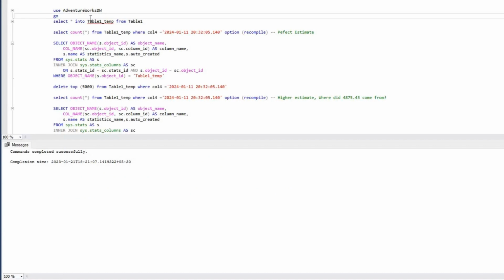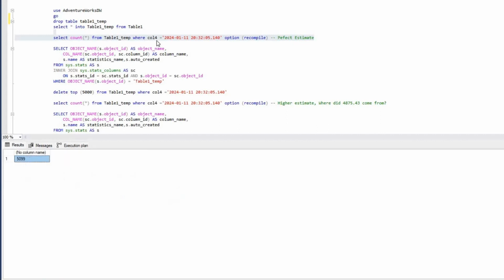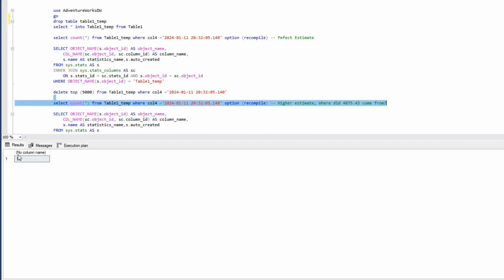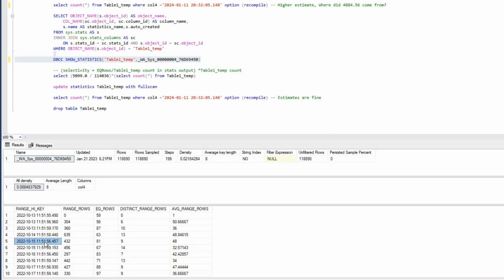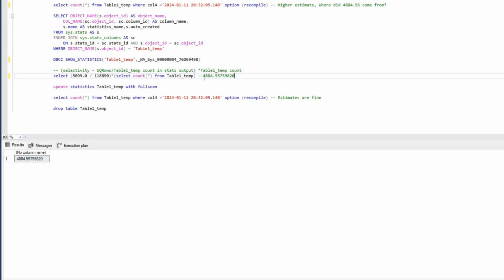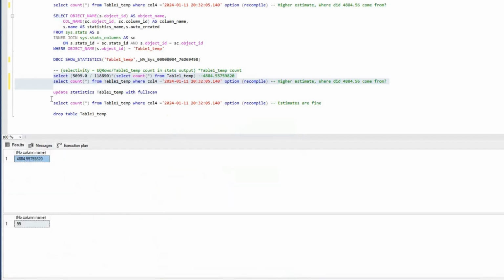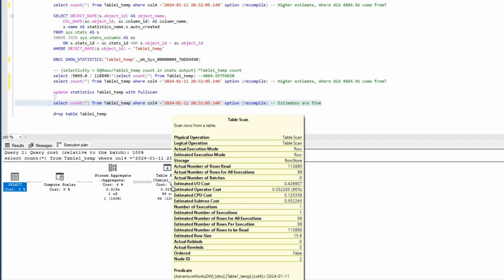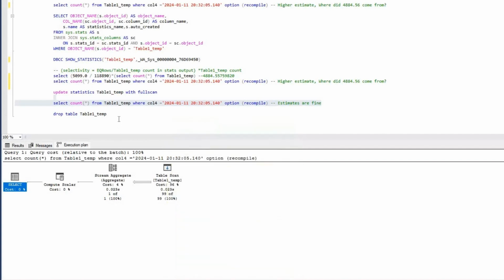SQL Server Query Tuning Series - The Hidden Database Killer: Stale Statistics and Query Optimization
SQL Server Query Tuning Series - The Hidden Database Killer: Stale Statistics and Query Optimization @jbswiki

Welcome to today's video, where we dive deep into a critical aspect of database performance optimization - the often overlooked world of statistics. We'll explore how stale or outdated statistics can silently wreak havoc on your database's query optimization process.

What Are Database Statistics?
Before we delve into the nitty-gritty details, let's start with the basics. What are database statistics, and why are they crucial? Database statistics are essential metadata that the database management system uses to make informed decisions about how to execute your queries efficiently. These statistics provide valuable insights into the distribution of data within your tables, allowing the query optimizer to estimate the number of rows that will be returned by a query and choose the most efficient execution plan.

Query Optimization Basics
Now that we understand what statistics are, let's explore the core concept of query optimization. The query optimizer is the brains behind your database engine, responsible for generating query execution plans that deliver results as quickly as possible. It relies heavily on statistics to make these decisions. The primary goal of query optimization is to minimize the query's resource consumption (CPU, memory, I/O) while returning the correct result set.

What Are Stale or Outdated Statistics?
In this section, we'll uncover what exactly we mean by "stale" or "outdated" statistics. Stale statistics occur when the data distribution within a table changes significantly, but the database hasn't updated its statistics to reflect these changes. This can result from various factors, including data inserts, updates, deletes, and even regular maintenance tasks.

Impact of Stale Statistics on Query Optimizers
Here's where things get interesting. Stale statistics can throw off the query optimizer, leading to suboptimal query execution plans. We'll delve into how this happens and the potential consequences for your database performance. We'll also use real-world examples and demonstrations to illustrate the impact.

Detecting and Managing Stale Statistics
Now that we understand the problem, it's time to discuss solutions. In this section, we'll cover various strategies for detecting stale statistics, including SQL queries and database-specific tools. We'll also explore best practices for keeping your statistics up-to-date, such as scheduled maintenance tasks and automation.

To drive home the importance of addressing stale statistics, we'll showcase several case studies and practical examples. We'll examine real scenarios where stale statistics caused query optimization problems and demonstrate how resolving these issues improved database performance.

Best Practices for Avoiding Stale Statistics
In our final section, we'll summarize the key takeaways and provide a set of best practices that you can implement to avoid falling victim to stale statistics. Regular monitoring, maintenance, and proactive management are critical elements of this process.

Conclusion
As we wrap up this comprehensive guide, I hope you've gained a profound understanding of the impact of stale or outdated statistics on query optimizers. Keeping your statistics fresh is not just a best practice; it's essential for maintaining optimal database performance. Remember that a well-optimized database can save time, resources, and headaches in the long run.

Outro
Thank you for joining us in this deep dive into the world of database statistics and query optimization.